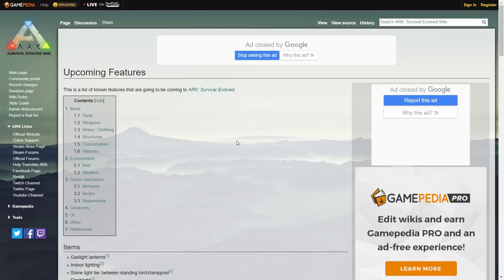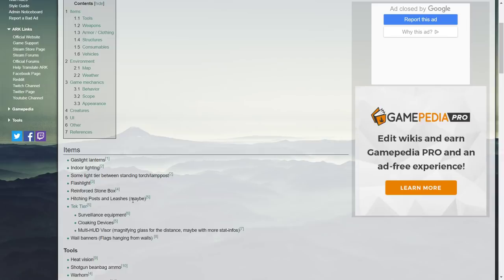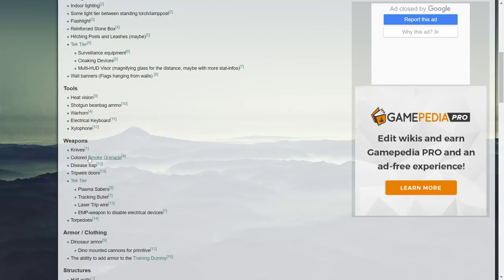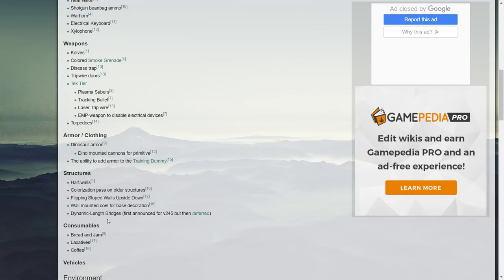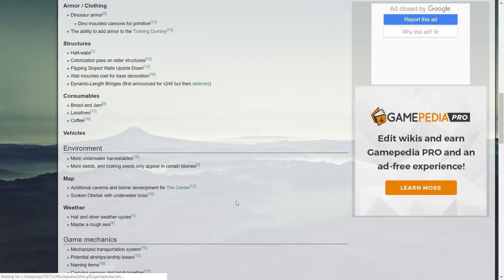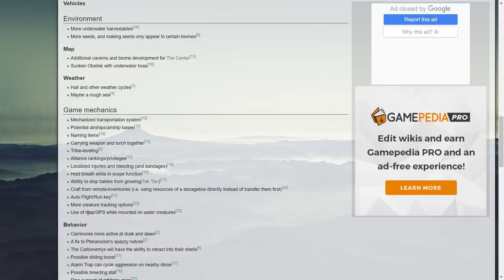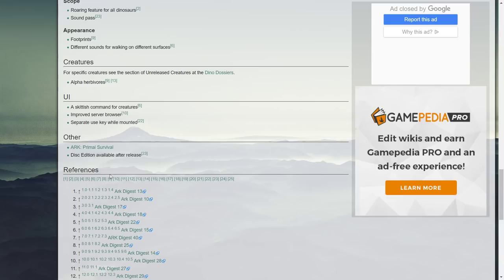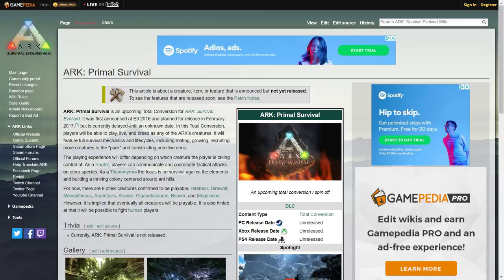ARK *FREE* CONTENT LIST! - UPCOMING FEATURES! - XBOX/PS4/PC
This is a new Ark Survival Evolved video talking about the new free content which is on the upcoming features page!

Title: ARK *FREE* CONTENT LIST! - UPCOMING FEATURES! - XBOX/PS4/PC